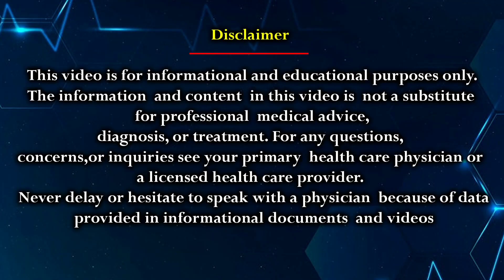ITP and Blood Cancer Differences | ITP Treatment in Tamil | Reasons for Redspots | Dr Karuna Kumar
In this Video Dr Karuna Kumar explains basic differences between blood cancer and ITP .

Dr. Karuna Kumar Consultant Hematologist Hemat Oncologist & Bone Marrow Transplant Physician is a renowned Hematologist located in Hyderabad, India. This Channel is to bring in expert medical advice to maintain a good health and well being. Dr. Karuna Kumar will also address key issues , diseases related to Hematology and how to overcome such difficulties in life through proper medical treatments.

Clinic Address👉
Hematology Clinic - Oxy clinics West Marredpally, Secunderabad.